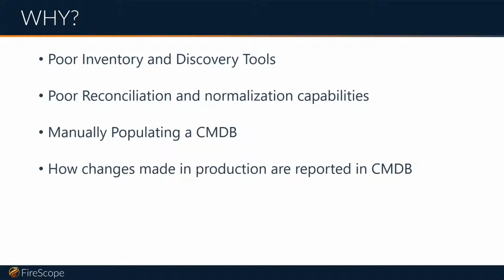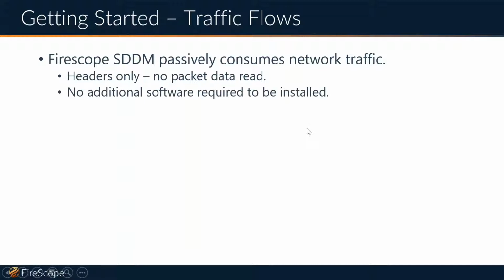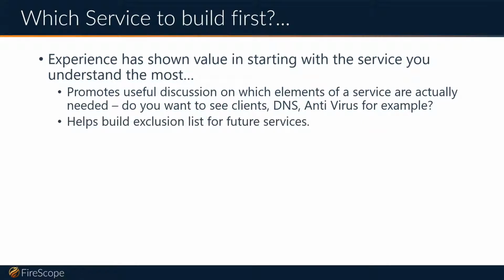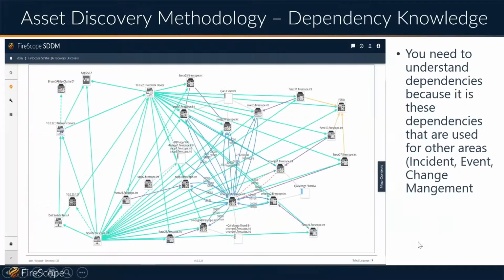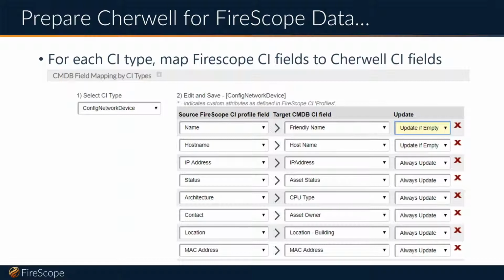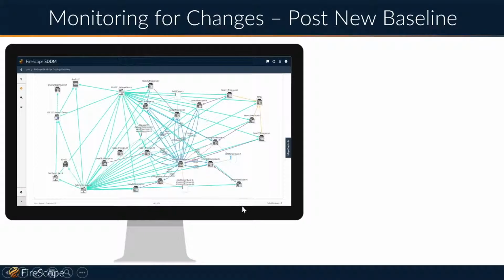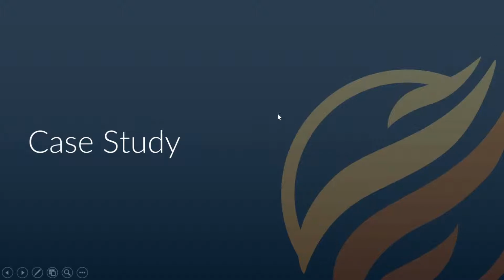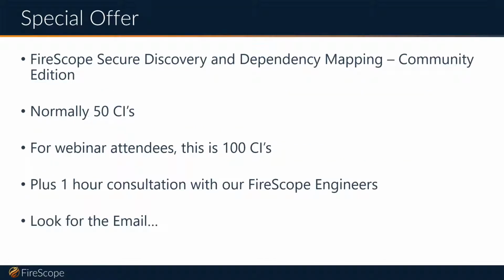FireScope: 3 Ways to Speed Up Cherwell Implementation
In this demo webinar, learn how greatly reduce the implementation time and headaches around Cherwell’s CMDB Solution using FireScope’s Secure Discovery and Dependency Mapping solution.

Topics to be covered:
- Discovering all of your known and unknown assets on your network
- Understanding which assets support your critical lines of business
- Detecting changes to your network in near real-time.